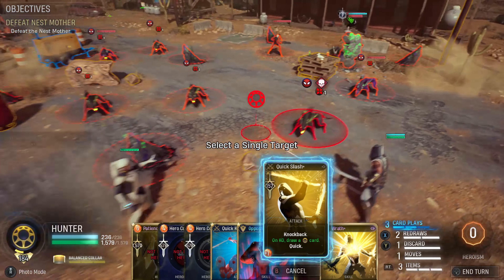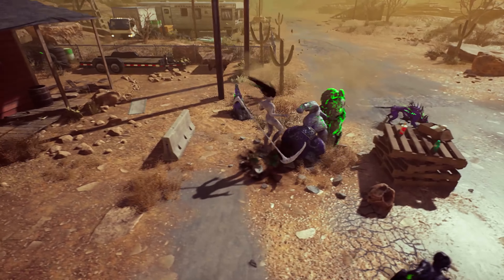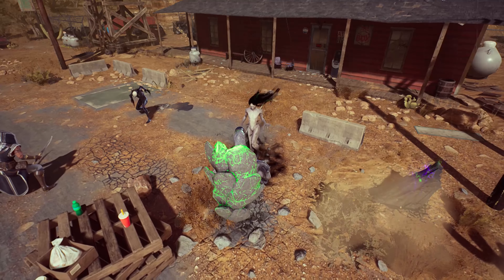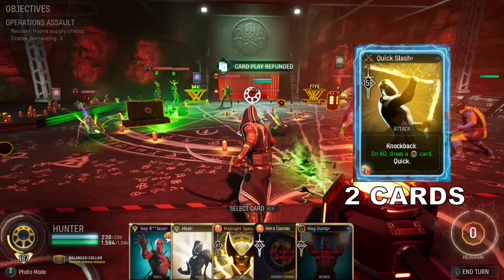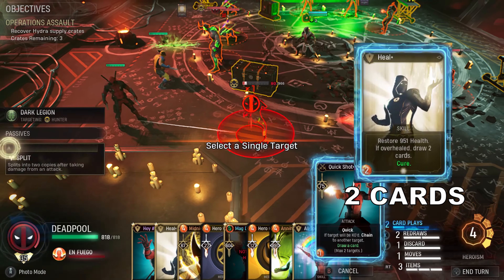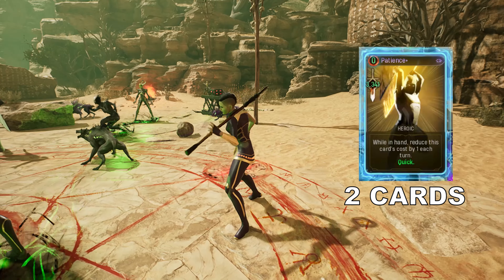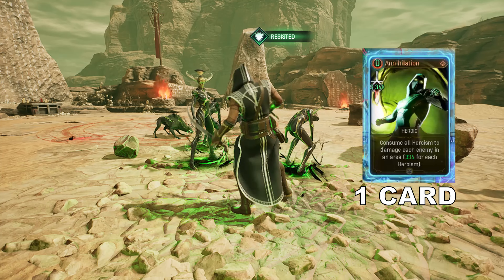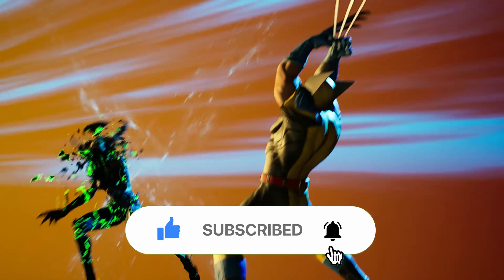MARVEL'S MIDNIGHT SUNS - Power Hunter Build Guide for Max Difficulty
MARVEL'S MIDNIGHT SUNS
BUILD GUIDE FOR MAX DIFFICULTY (ULTIMATE III)
HUNTER (POWER)

Marvel's Midnight Suns is a tactical role-playing game developed by Firaxis Games in collaboration with Marvel Games. It features comic book characters such as Midnight Sons, Avengers and Wolverine. You will be able to create your own hero named The Hunter.

This video is a guide on how to use HUNTER.

Passive: Ancestor's Guidance
                Balanced Collar

Cards for this build:
2 Quick Slash (On KO, draw a hero card)
2 Heal (Cure)
1 Wrath (Draw the last Attack played)
2 Patience (Quick)
1 Annihilation